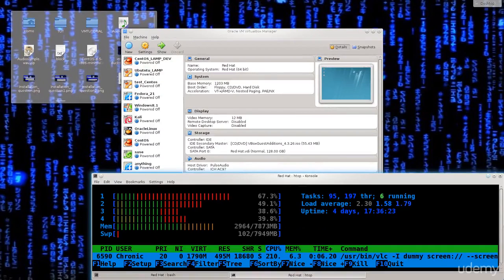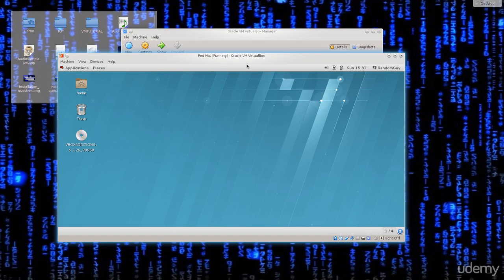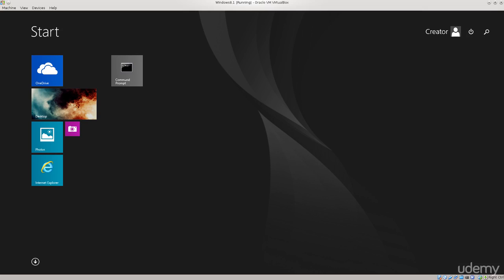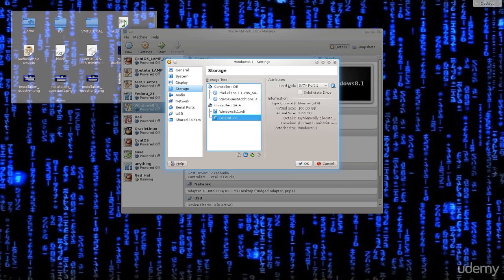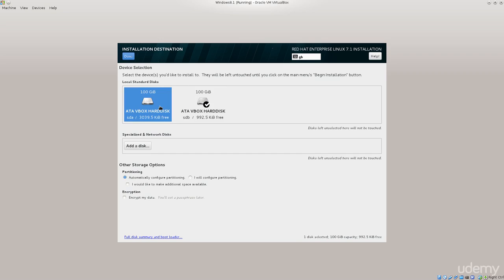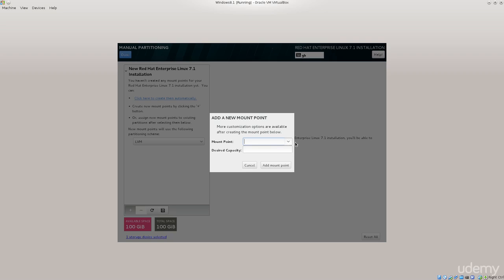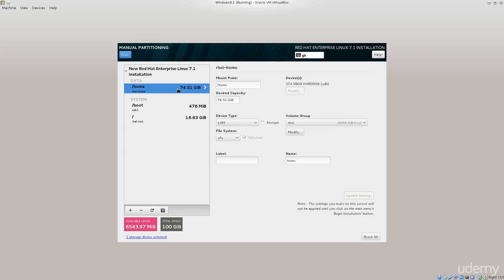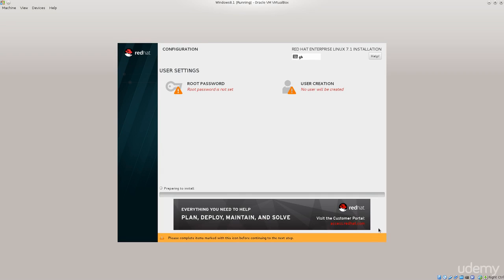how to dual boot red hat and windows 8 part 1